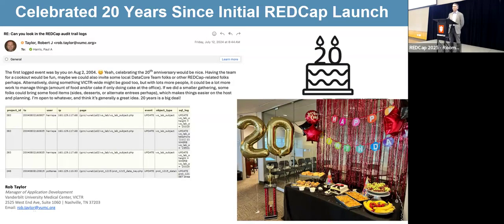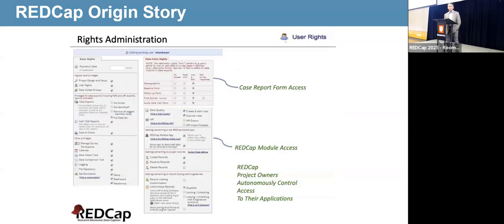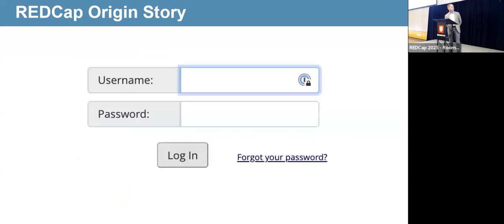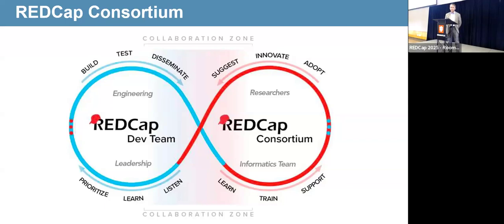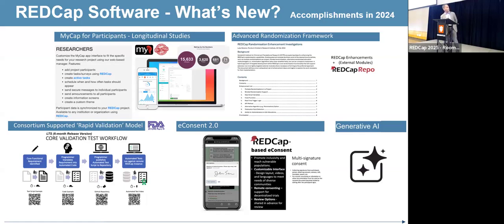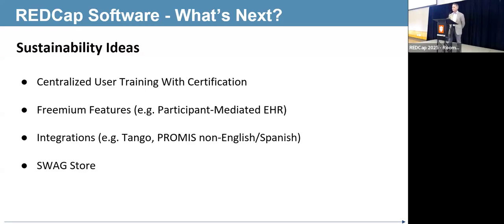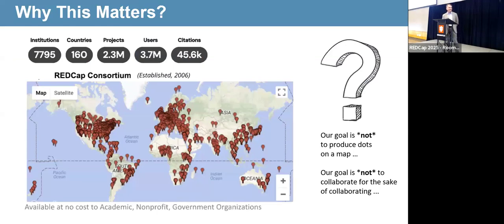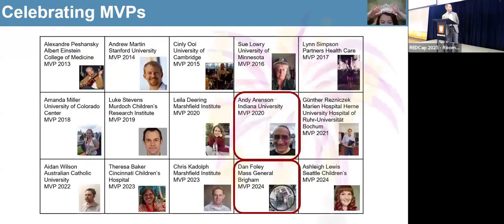Keynote: REDCap - What's Old, What's New, What's Next and What Matters - Dr. Paul Harris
Join Dr. Paul Harris, the visionary behind REDCap, as he discusses features that will enhance your REDCap experience. He'll dive into what makes these innovations important. Exciting things are on the horizon!

To view the slides, to learn more about the presenter(s), or to see more presentations from IU REDCap Day 2025